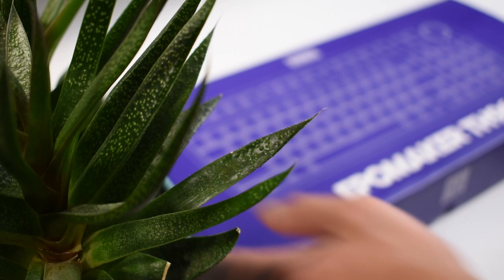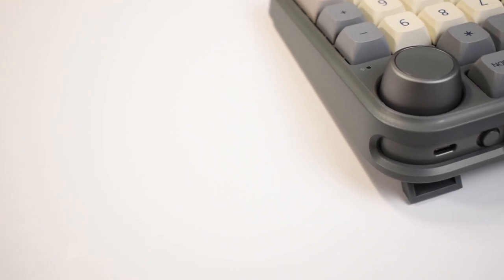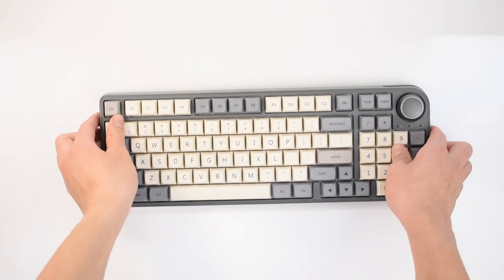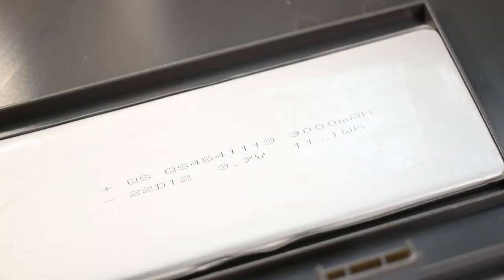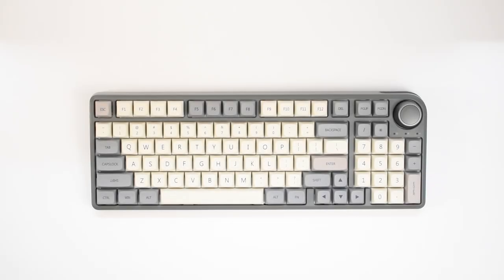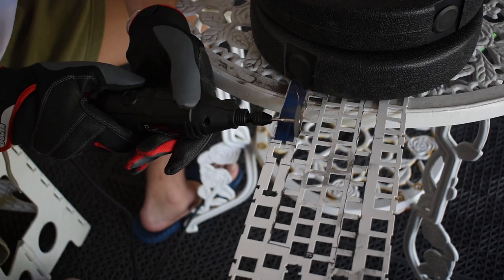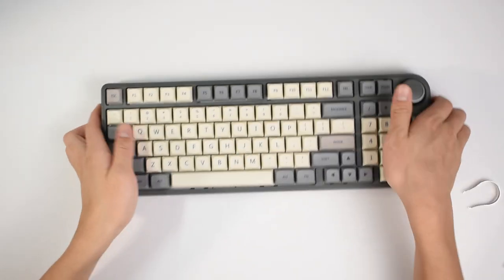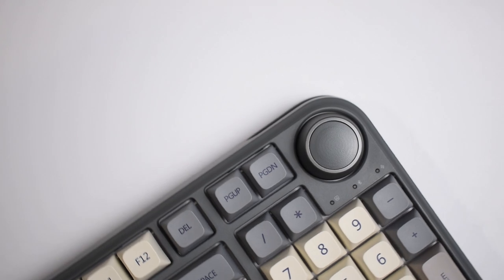Epomaker TH96 Review/Build | A New Budget 1800 Layout Competitor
Drone Start your DIY Tech projects with PCBWay. From PCB fabrication to CNC Machining and much more

The TH96 is a keyboard with the less popular 1800 layout and stands out with its abnormally large knob design. It implements higher end features such as gasket-mounting, south facing sockets, *QMK/VIA support and wireless connectivity at a relatively budget price. Sounds good right? However, is it worth the mark up compared to the vn96...

Timestamps:
intro - 0:00
unboxing - 1:26
closer look - 1:55
keycaps - 2:40
switches - 2:55
stock sound - 3:45
teardown - 4:45
pcb - 5:35
bottom case - 6:20
modding - 6:35
modded sound test - 8:00
half plate? - 8:50
dremel cutting - 9:45
half plate sound -  10:54
half plate thoughts/issues - 11:43
half plate w/pe foam sound - 12:34
price gouging? - 13:29
keychron q5 - 14:12